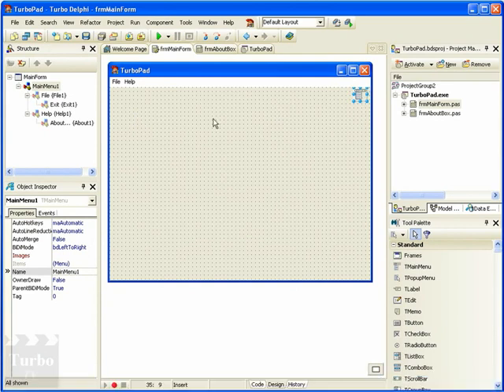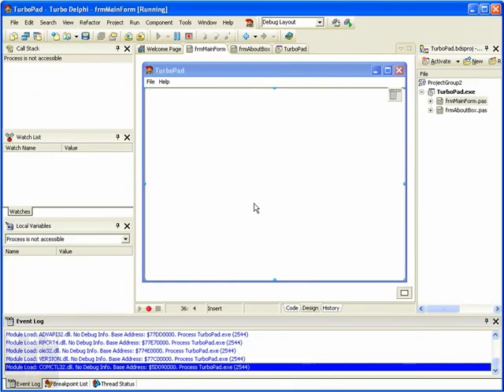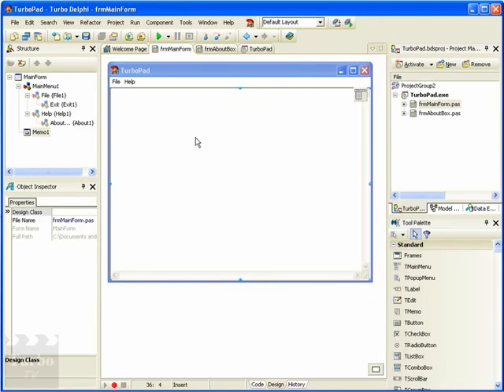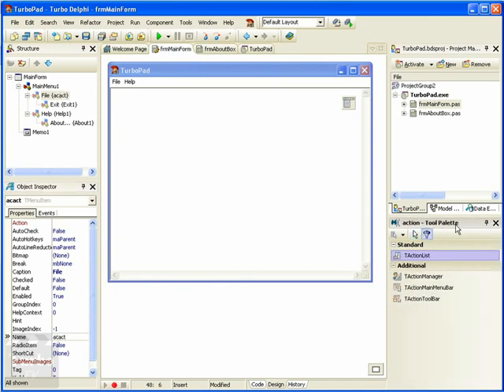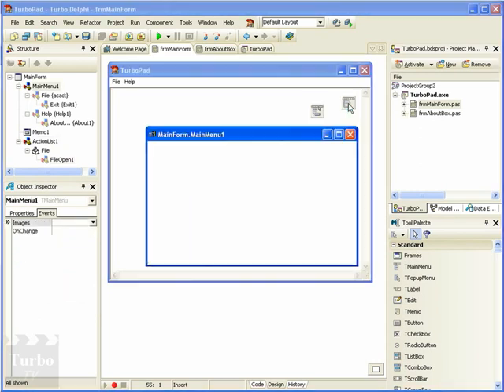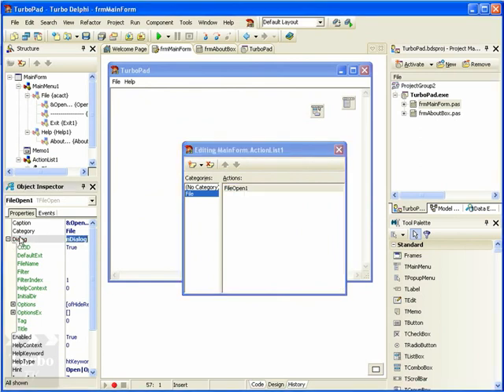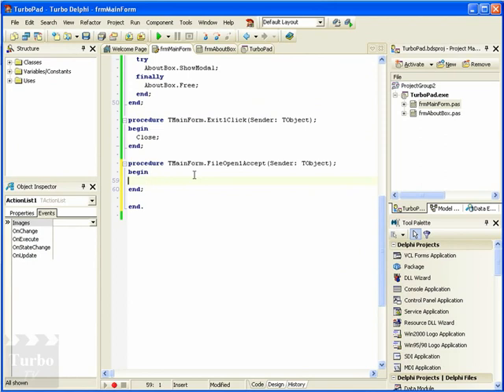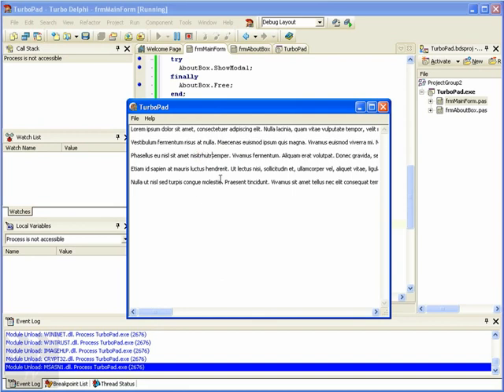Turbo Delphi - Memo